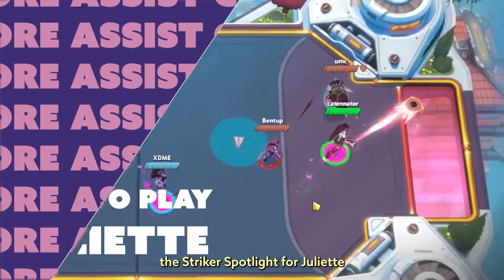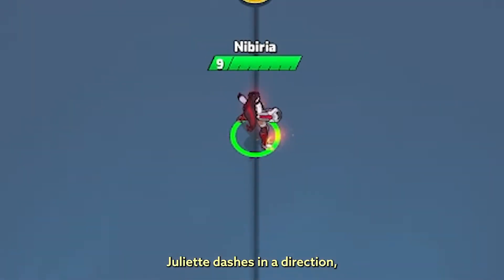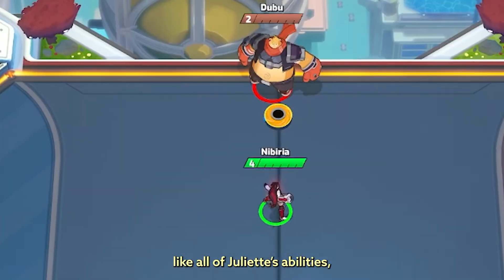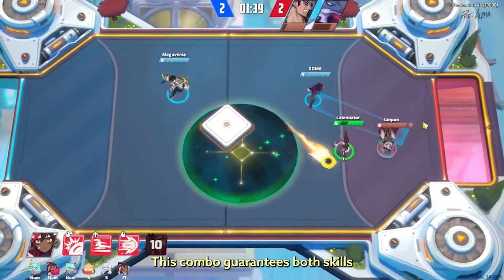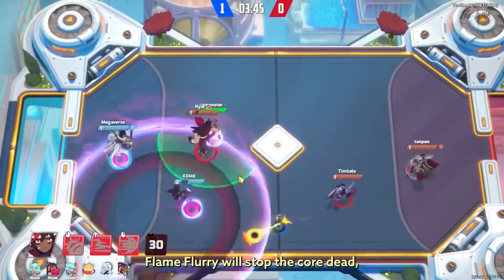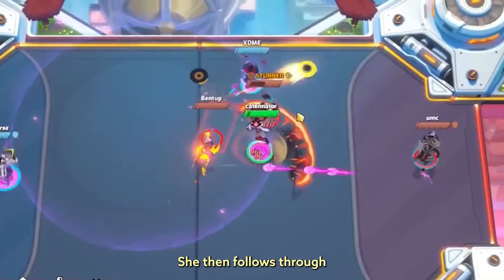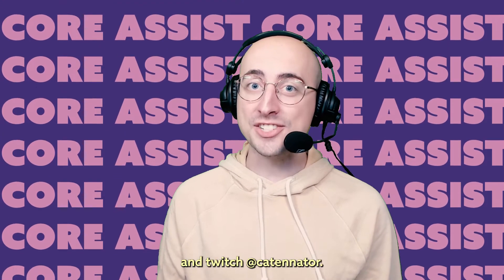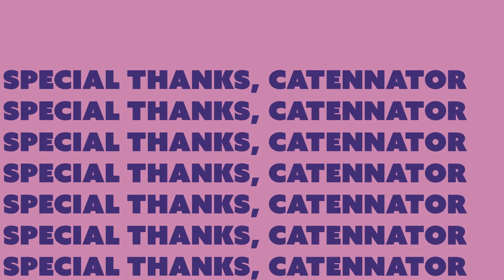Quick Guides: Juliette!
Leave me alone Juliette stop punching me

0:00 Intro
0:11 Ability Descriptions
0:47 Tip #1: Dash Punch
1:08 Tip #2: Flame Flurry
1:27 Clip Breakdown
1:48 Outro & Credits